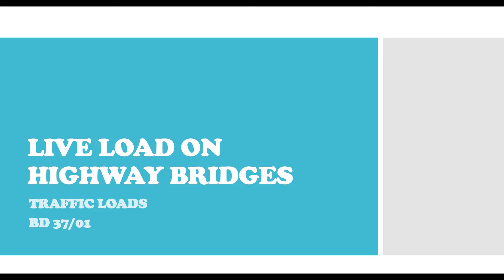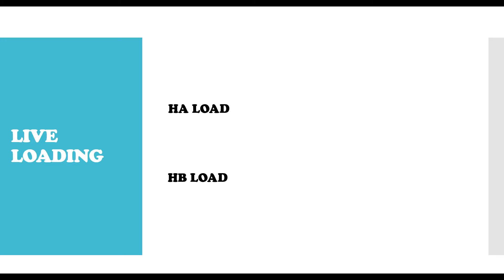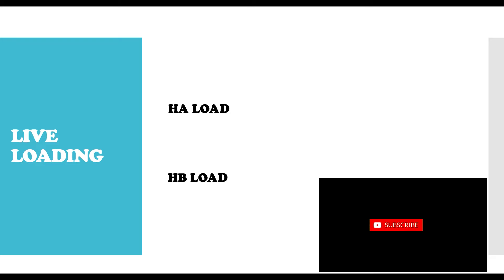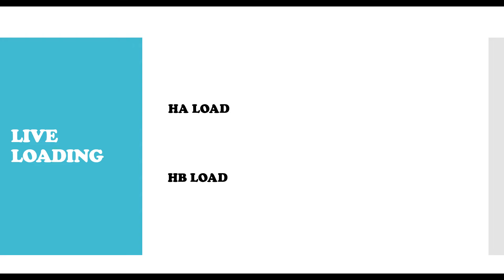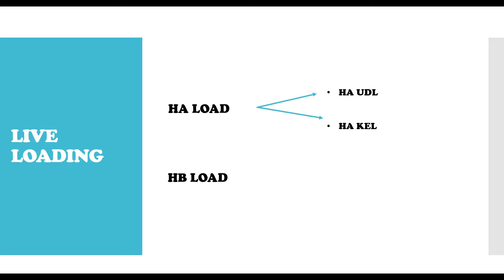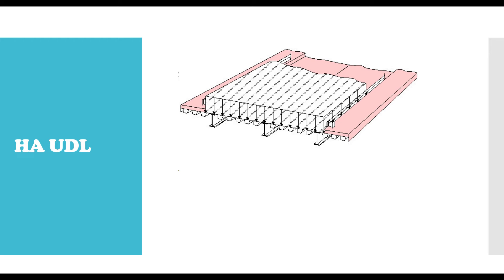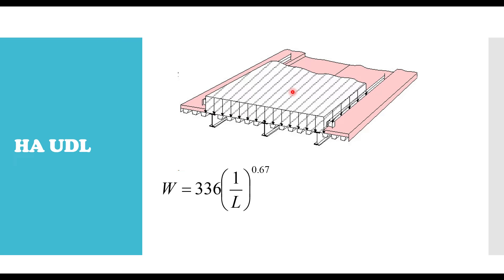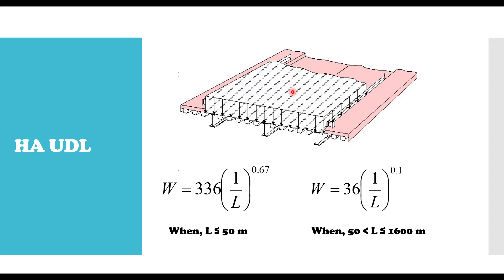TRAFFIC LOADS ON BRIDGE | HA LOADING ON BRIDGES | BD 37/01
This video explains the application of traffic loads on bridges including HA UDL and HA KEL loads.

Introduction - 0:00
HA loading - 1:12
HA UDL - 2:42
HA KEL - 6:36

UDEMY
1. GOGGLE EARTH PRO - Application to Engineering

2. STRUCTURAL DETAILING